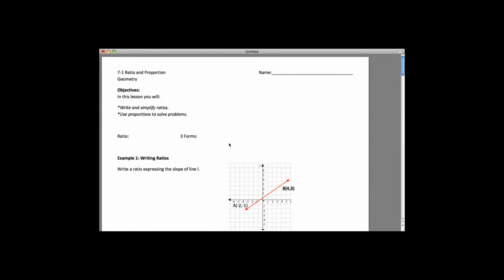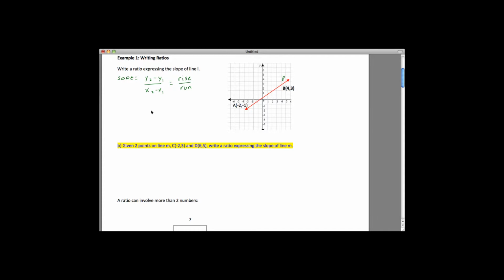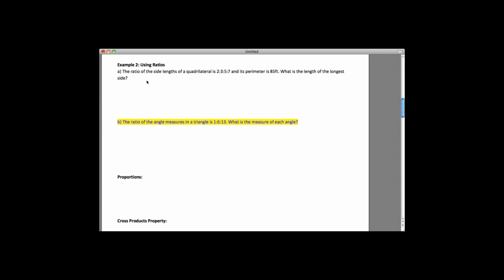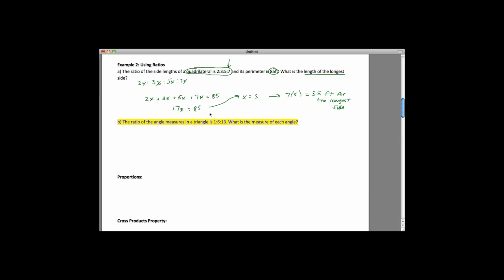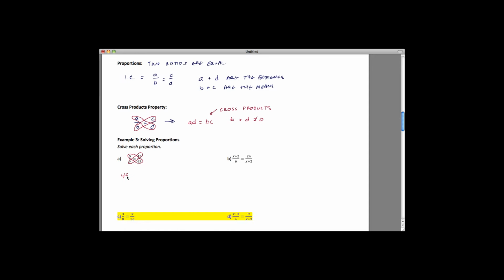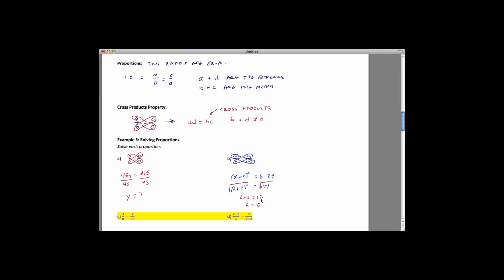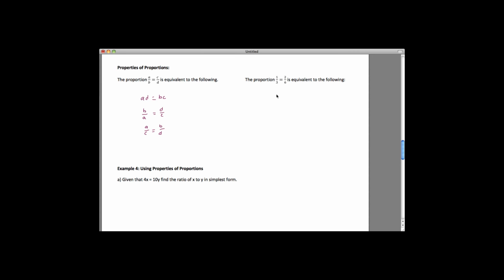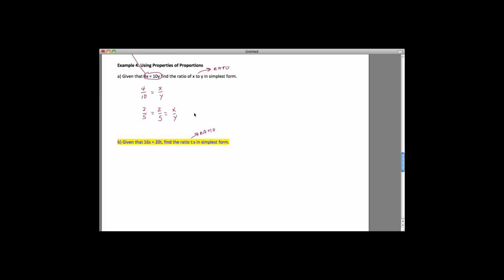ratio and proportion 1080.mp4